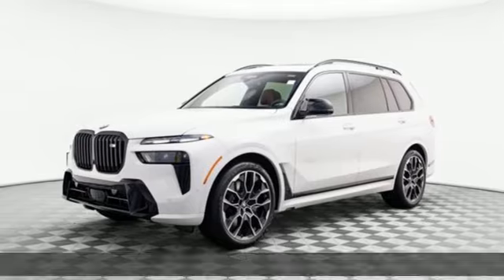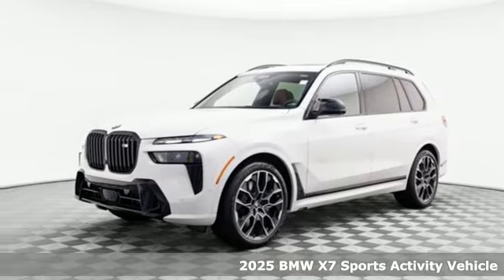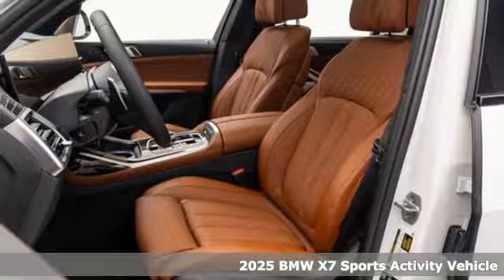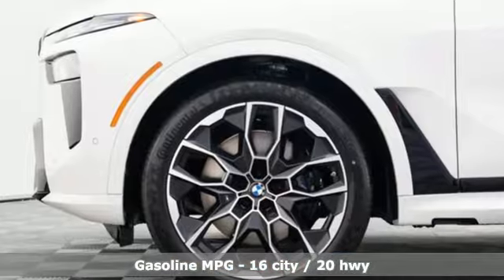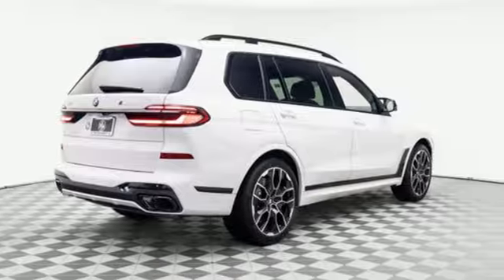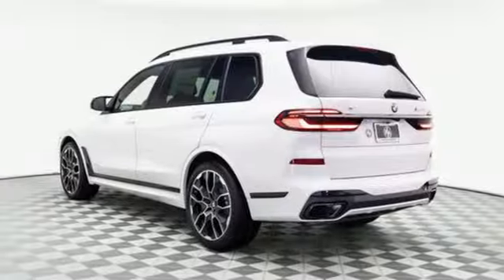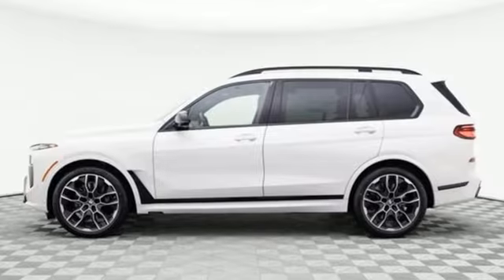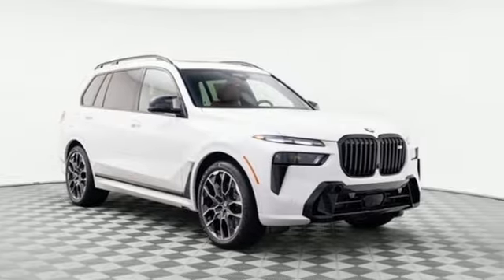2025 BMW X7 Barrington, IL #156012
Year: 2025
Make: BMW
Model: X7
Trim: M60i
Engine: 4.4L V-8 gasoline direct injection, DOHC, variable valve control, twin turbo, premium unleaded, engine with 523HP
Transmission: 8-Speed Automatic Sport
Color: Alpine White
Interior: Tartufo
Stock #: 156012
VIN: 5UX33EM0XS9X32435

Address:
1475 S. Barrington Rd